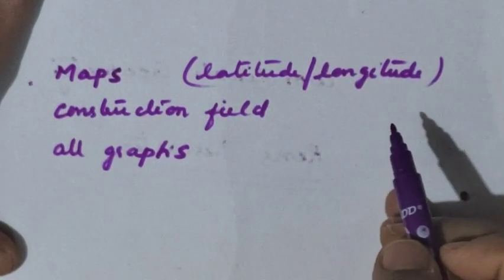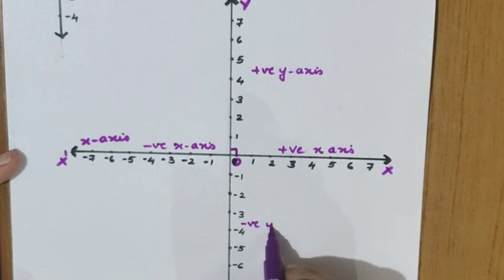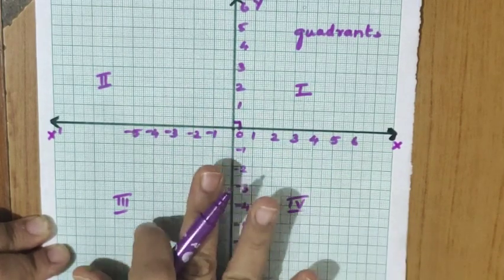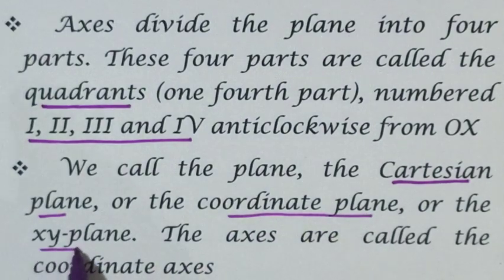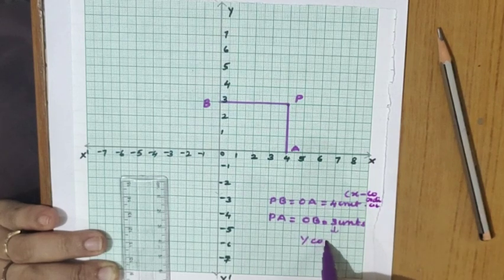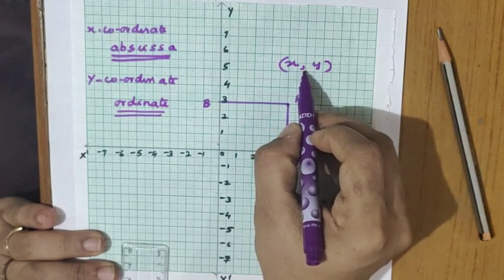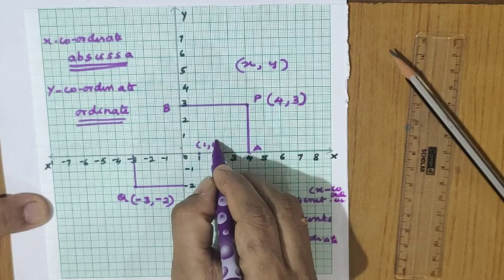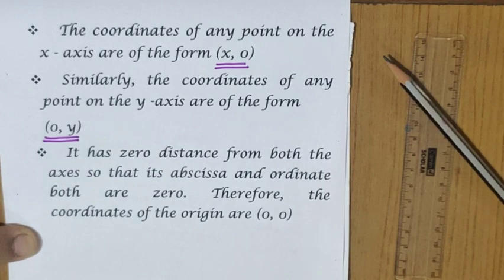Class 9 maths ch 3 coordinate geometry 01